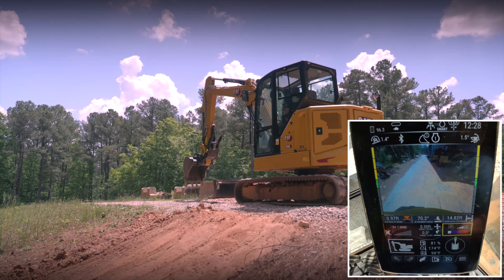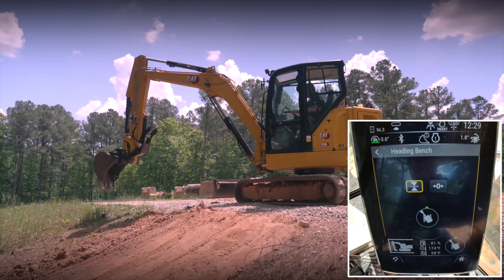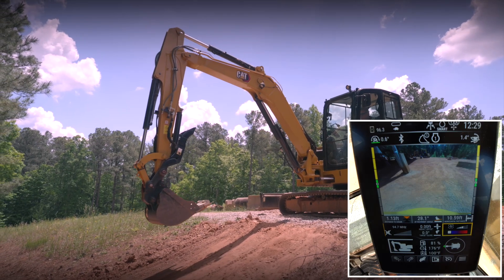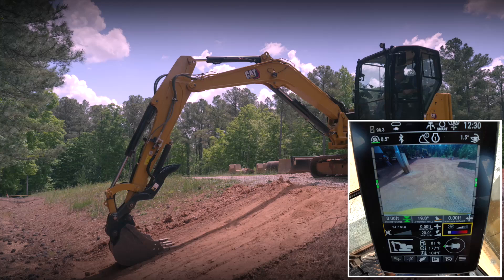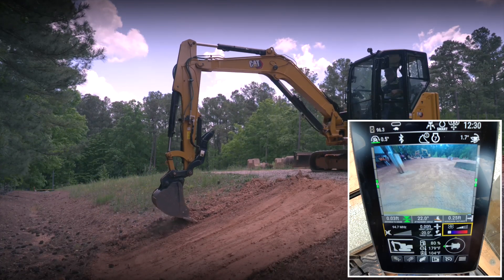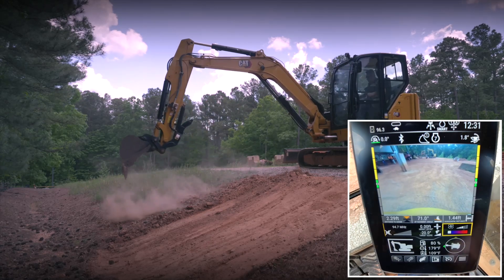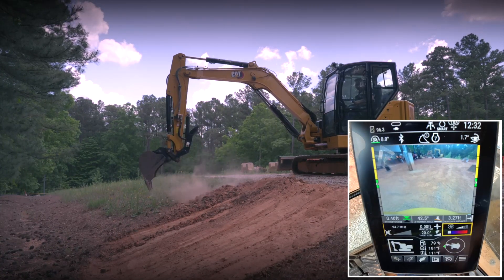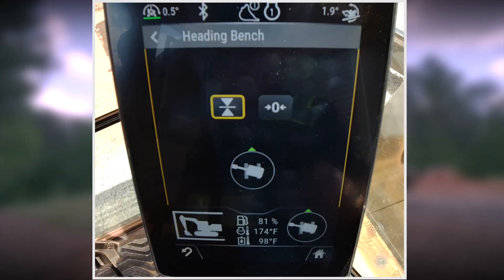Cat® Mini Excavator Heading Bench Set Up for Ease of Use Technology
Learn how to set up and use the heading bench feature when using Cat Mini Excavator Ease of Use for next generation 6-10 ton mini excavators. For more information about Ease of Use for Cat Mini Excavators,